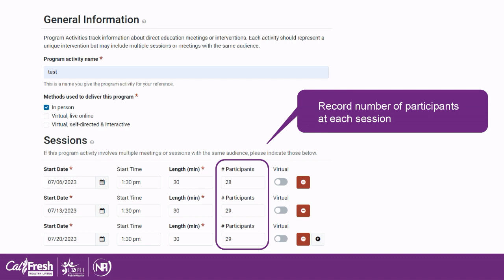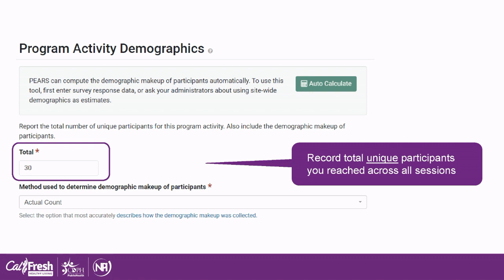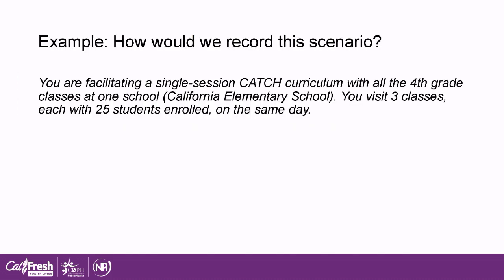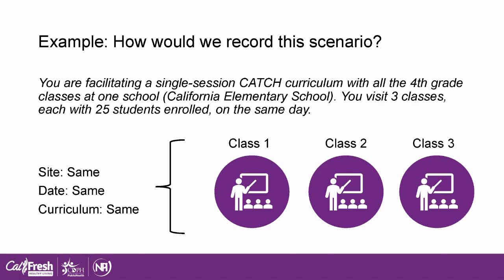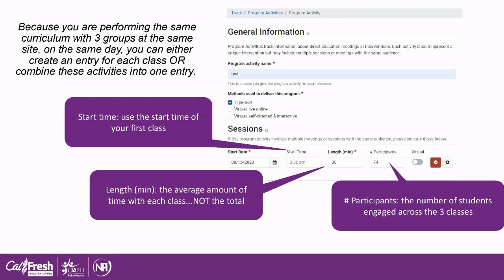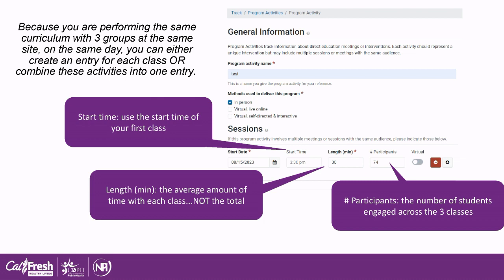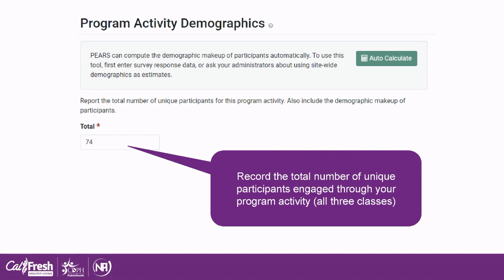Mastering PEARS: Understanding session and participant reporting for program activities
Thanks for checking out our video about how to accurately convey your session and participant counts when inputting activities in PEARS!